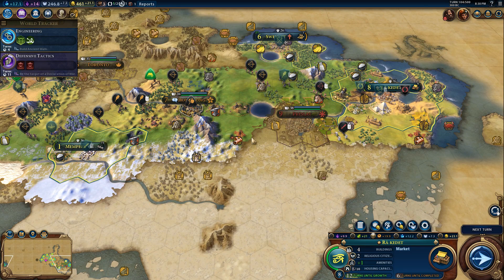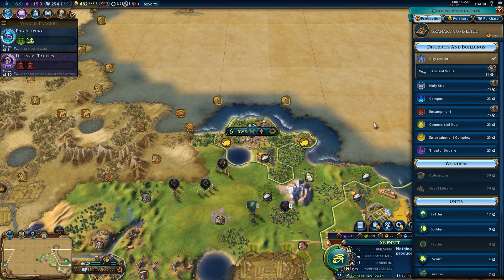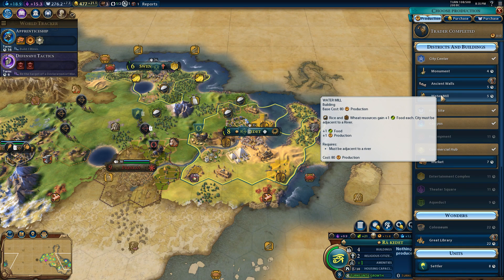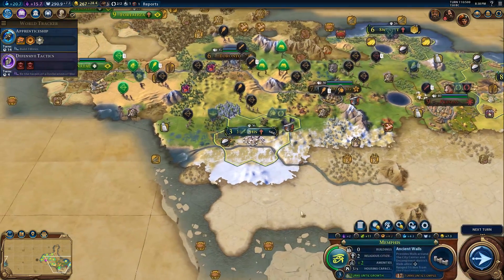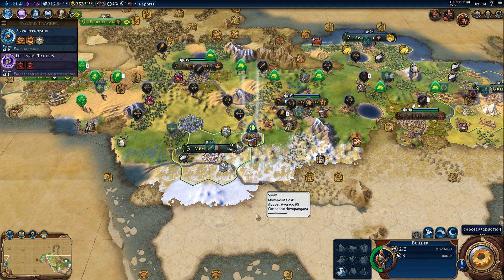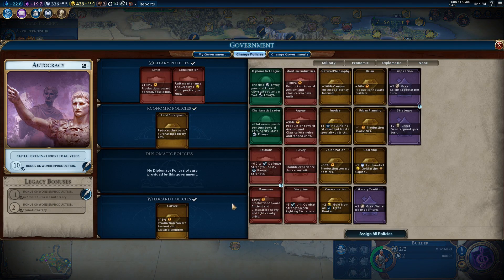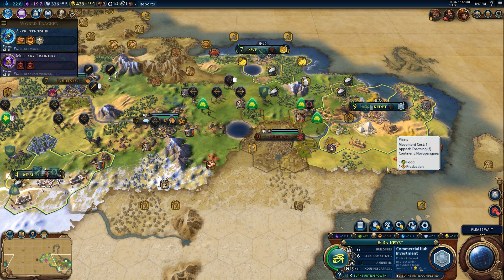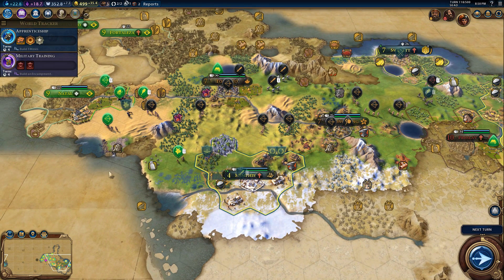Civilization VI (6) - Let's Play Egypt - Episode Five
Civilization VI Let's Play as Cleopatra of Egypt!

Episode Five: In this episode we start building our forward settlement which we hope to use in future to attack/defend against Brazil!